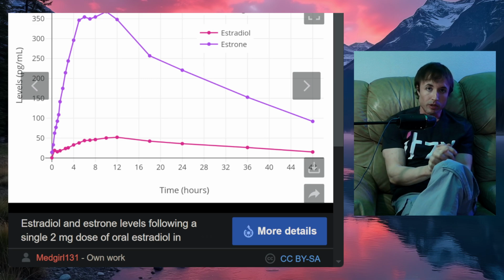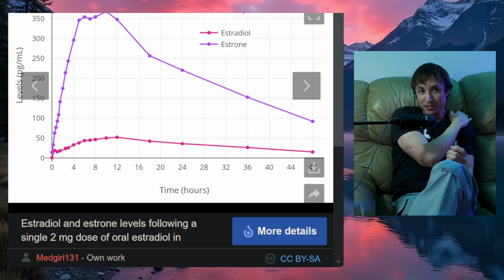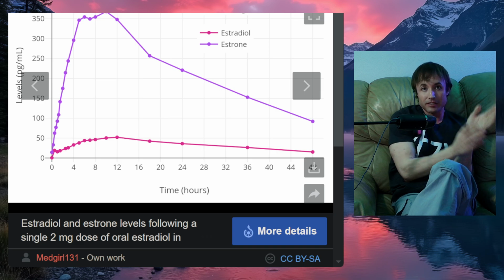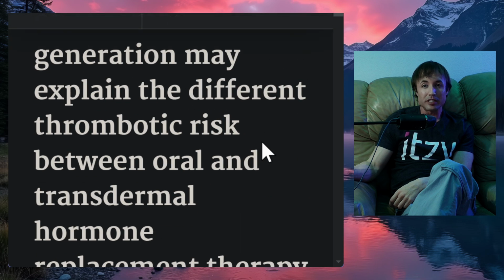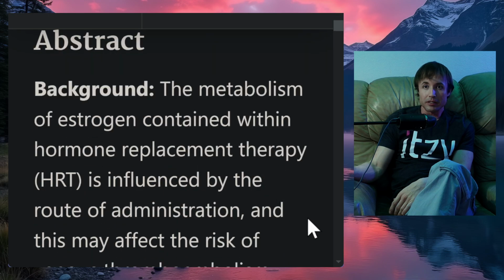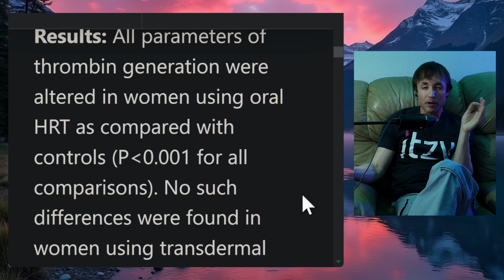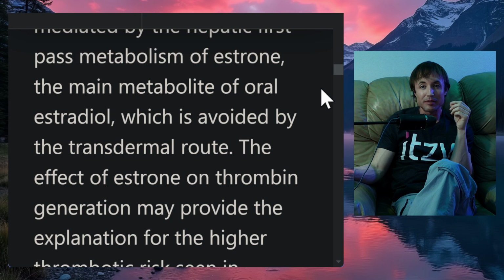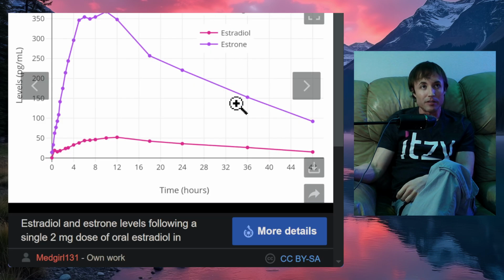Estrone, not estradiol, is associated with increased thromboembolism risks in HRT